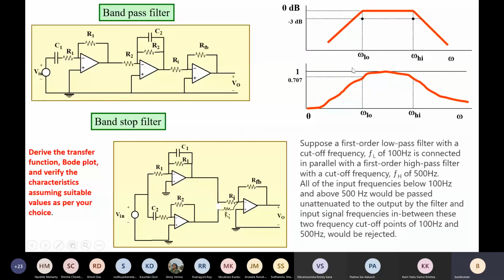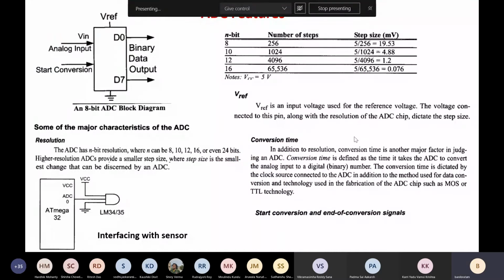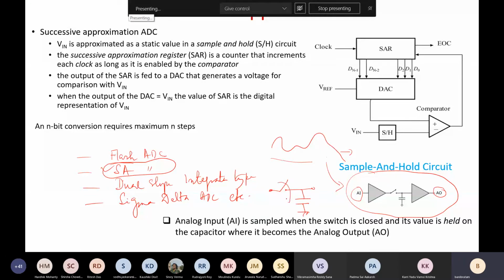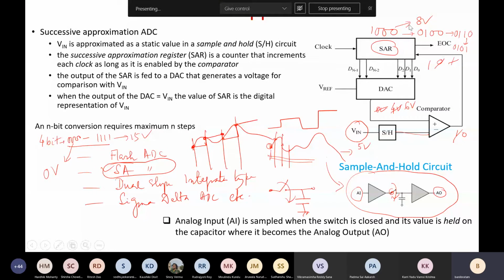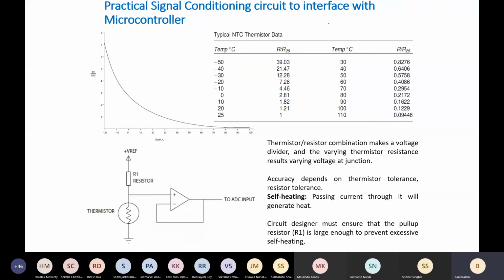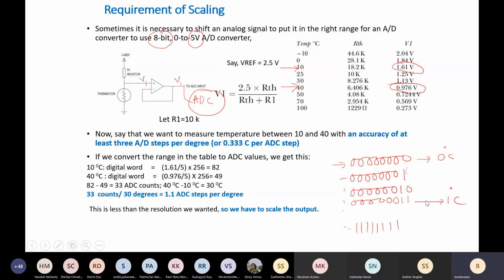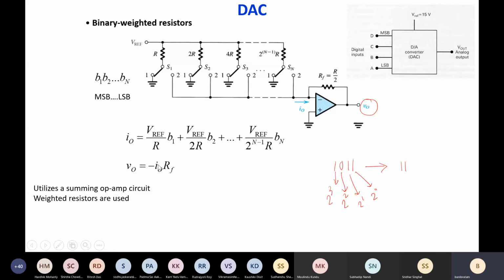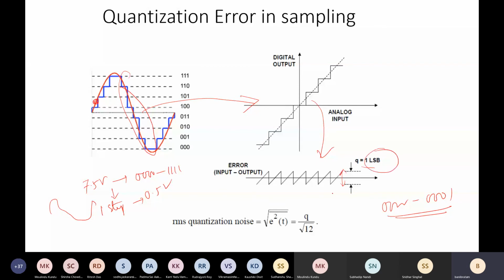video 51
More Topics You Can Find Here

12. To join open and free classroom for Data Science, please

14. You can review our channel